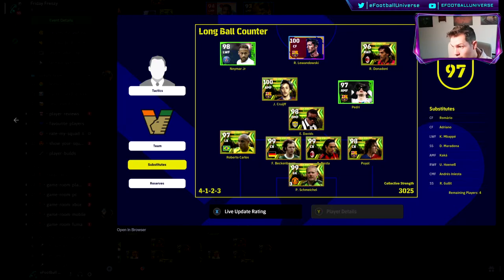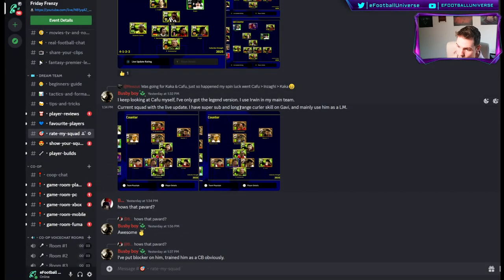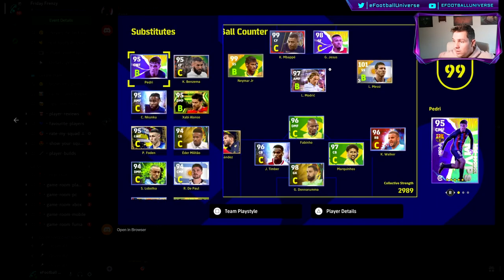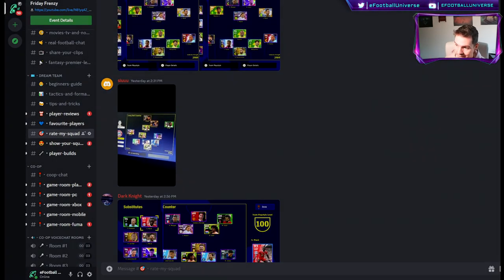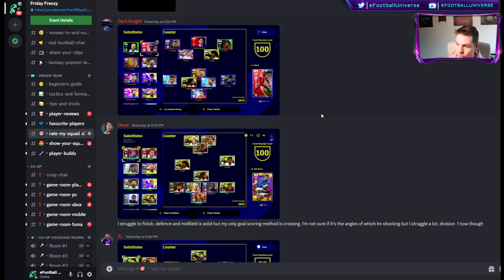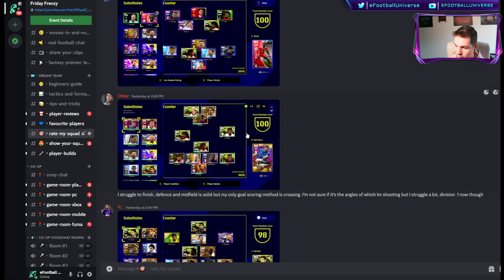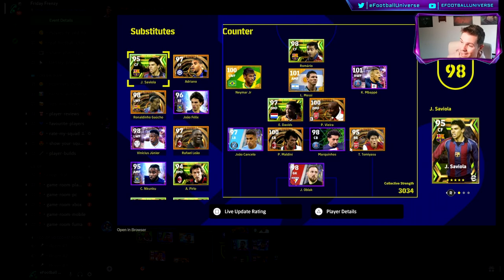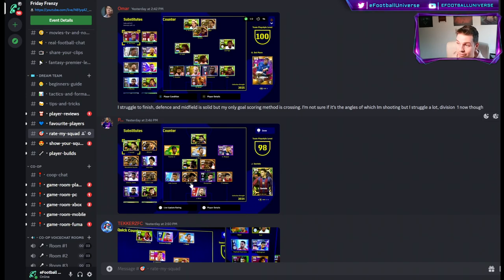eFootball 2023 | RATING YOUR SQUADS #5